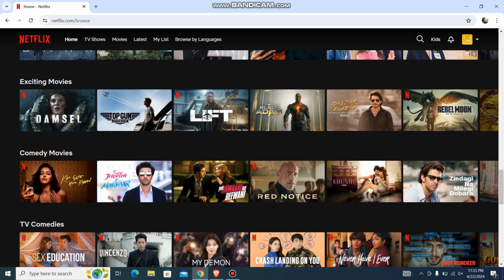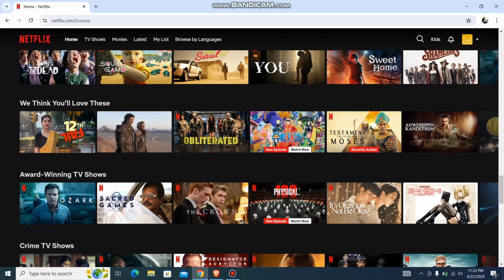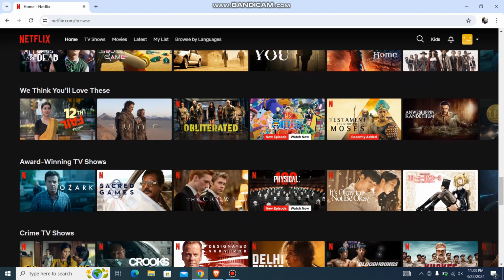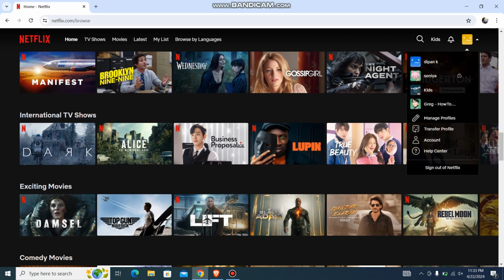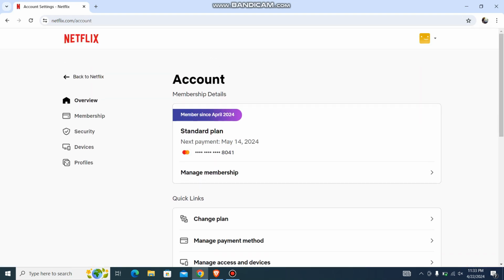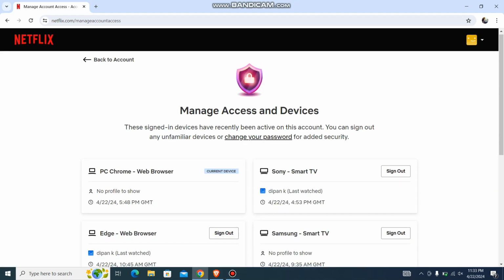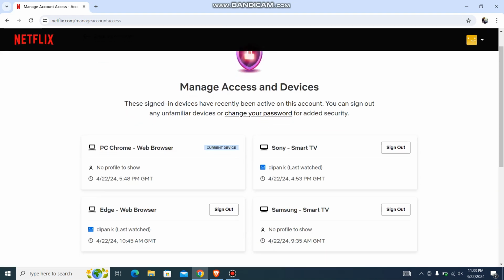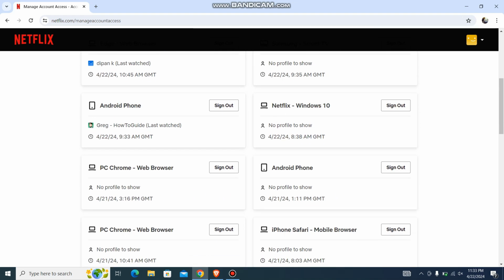How to Stop Someone From Using Netflix Account (2024) | Netflix Tutorial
Keep your Netflix account secure by stopping unauthorized access. This guide will teach you how to remove users who no longer need access to your Netflix account.